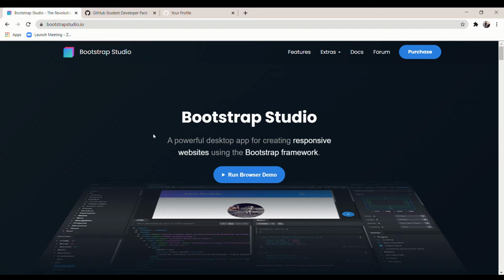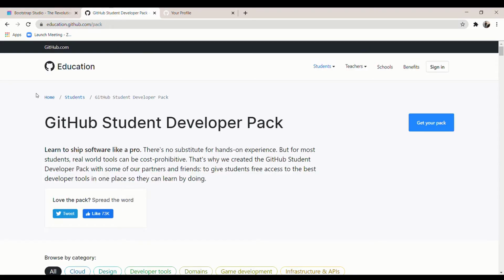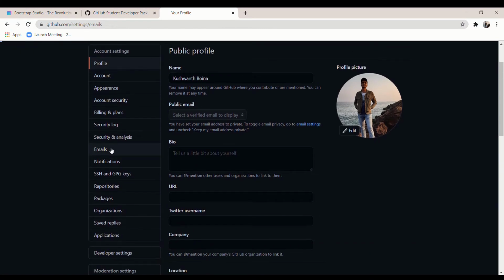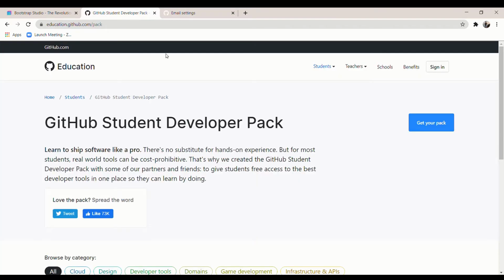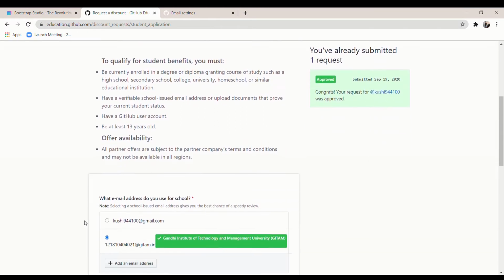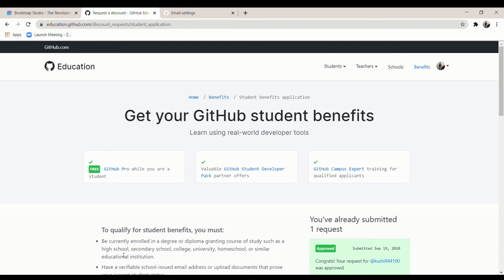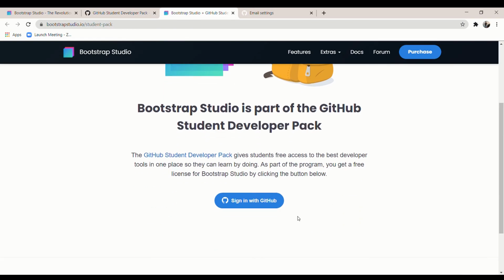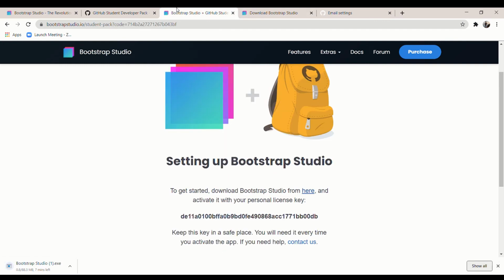How to download Bootstrap studio | GitHub student pack |Part-1 | Devincept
In this video, we'll see how to avail Github student pack & how to download  Bootstrap studio.